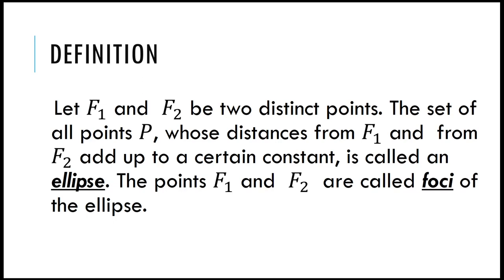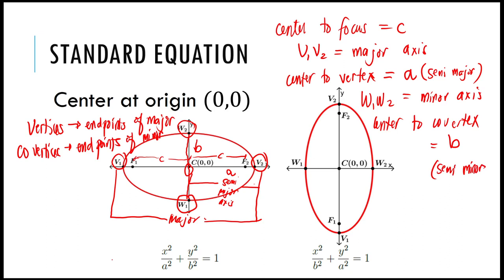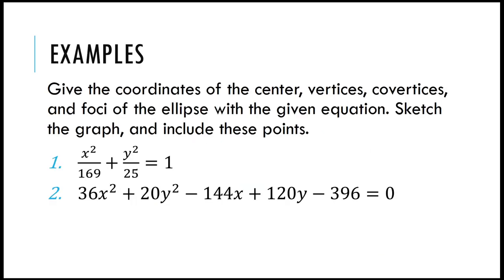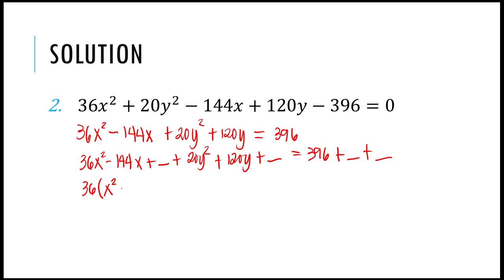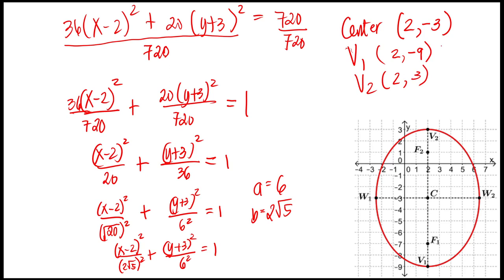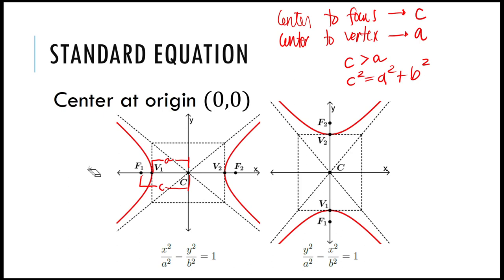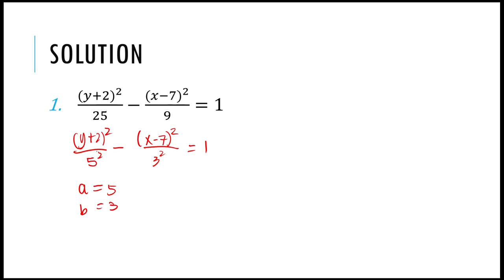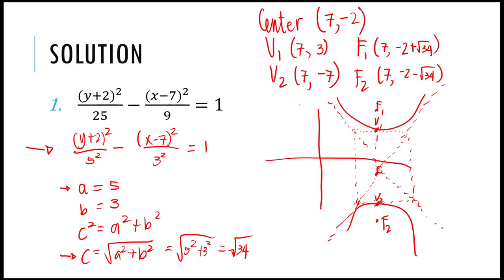ELLIPSES AND HYPERBOLA